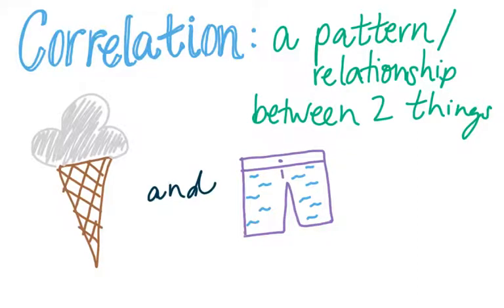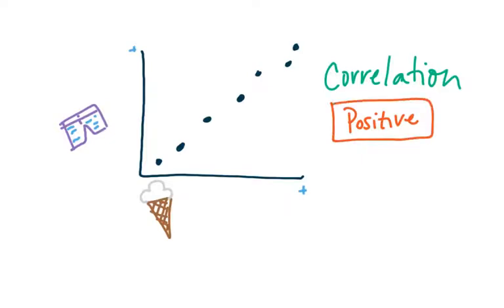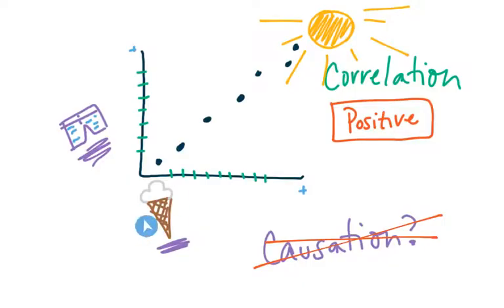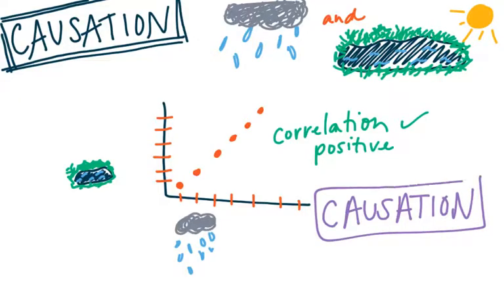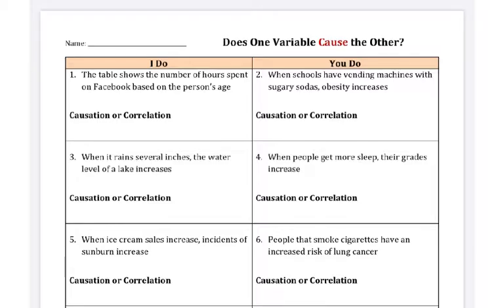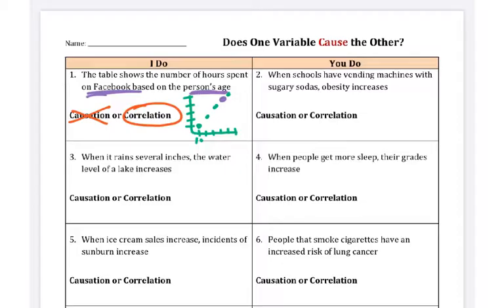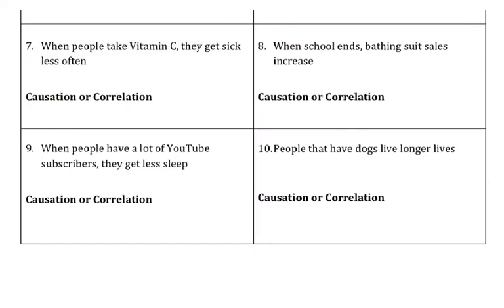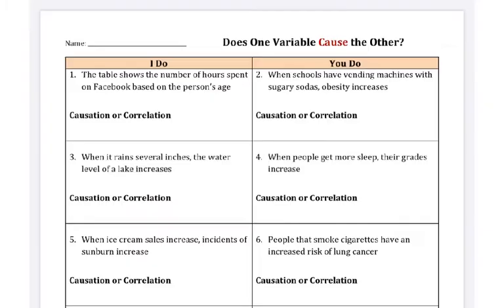OL Week 5: Video Notes 2 Causation Vs Correlation